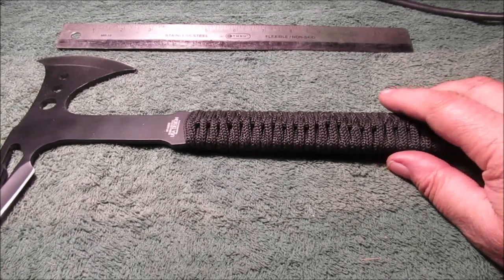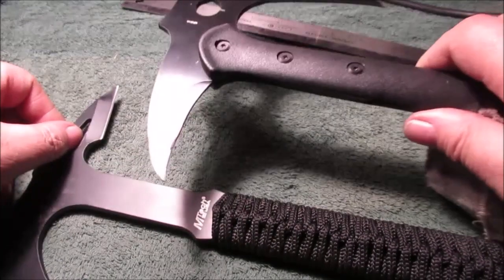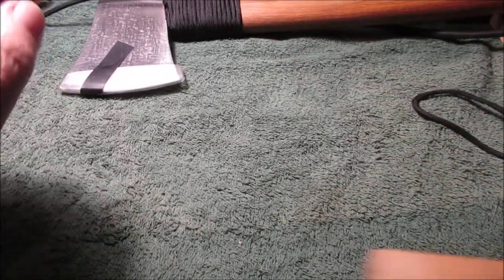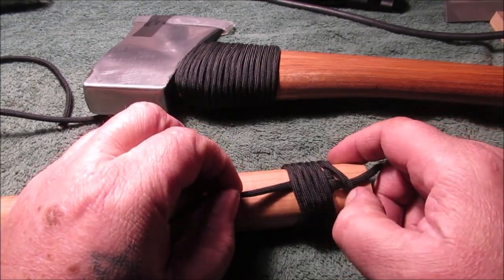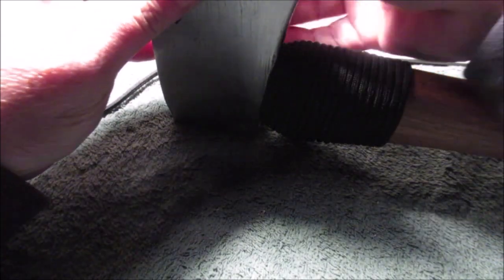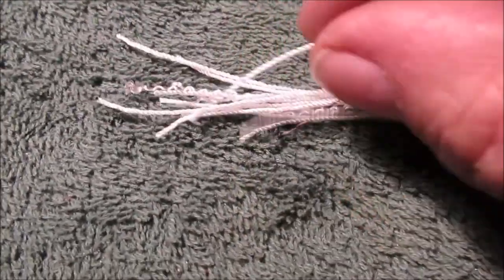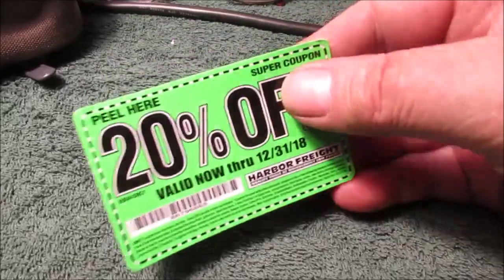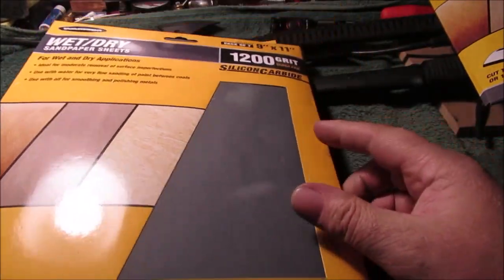Sunday in the Shop with not2fast4u2c....12-2-2018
A new camp axe M-Tech MT-AXE8. Wrapping para cord on an axe handle and some different grits of sandpaper...Note : I do not get paid by any companies to show any products on my videos